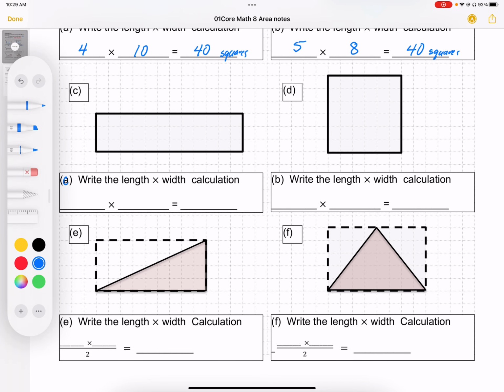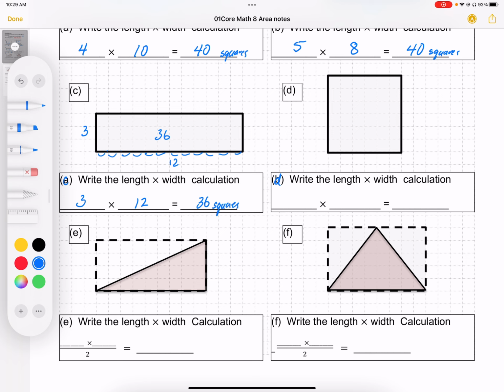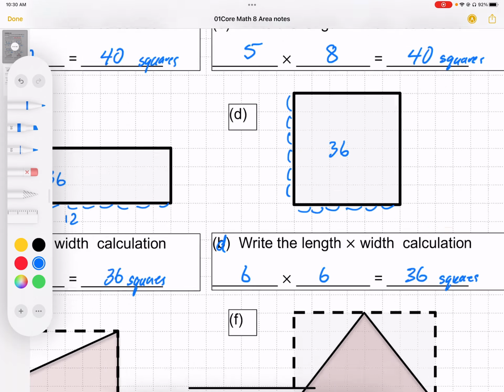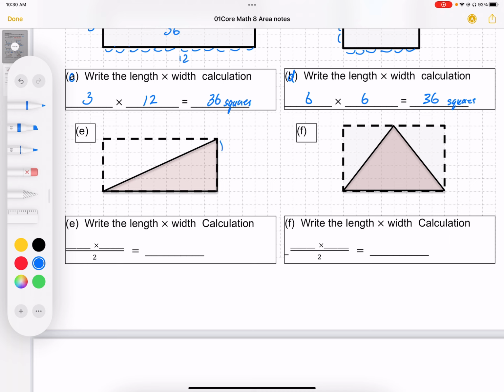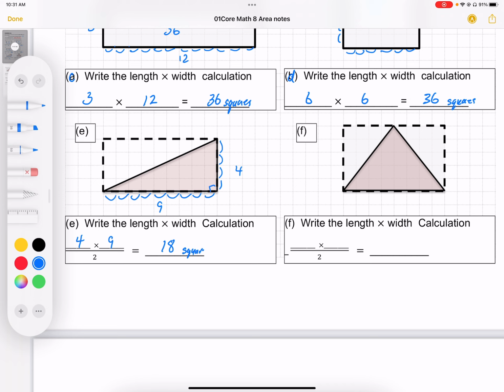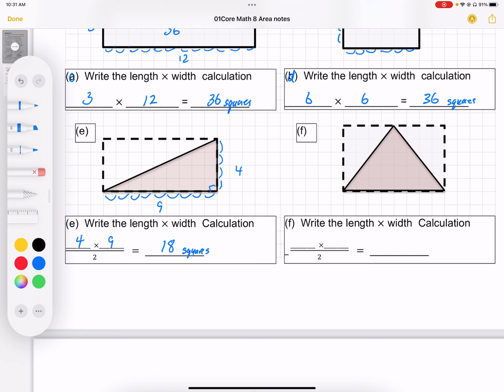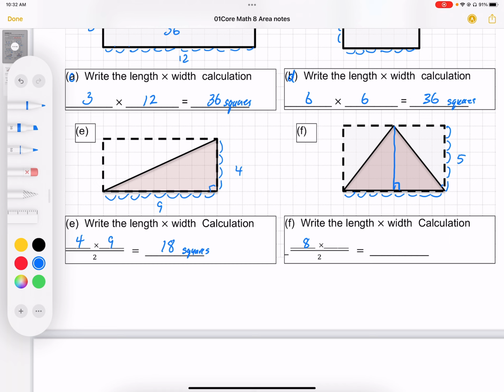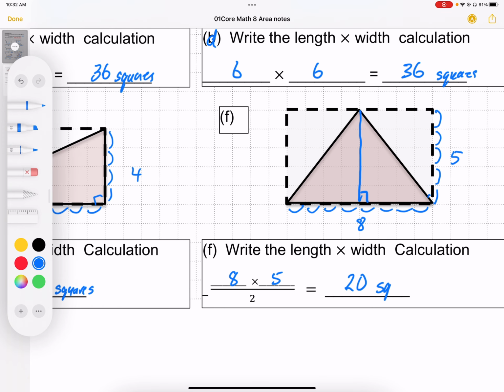01 Calculating Area Part2